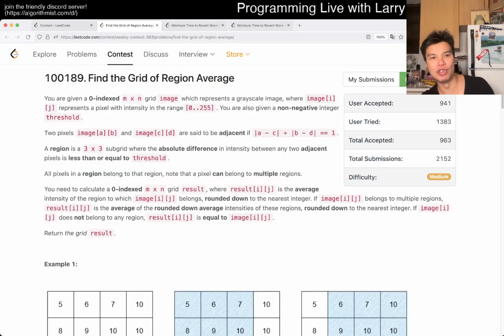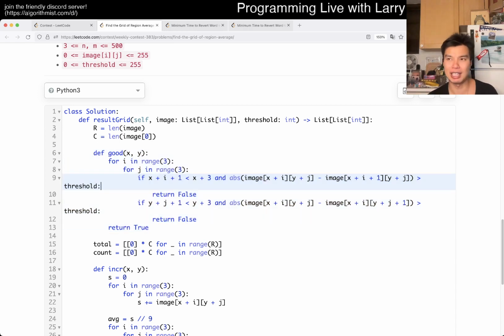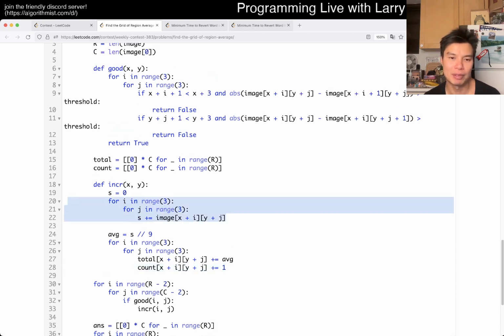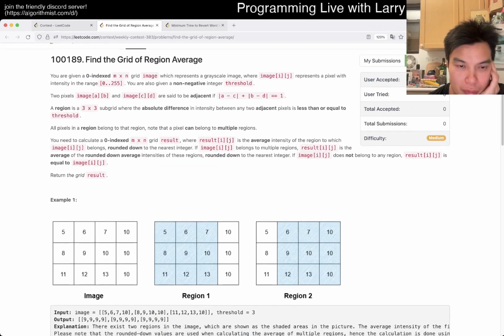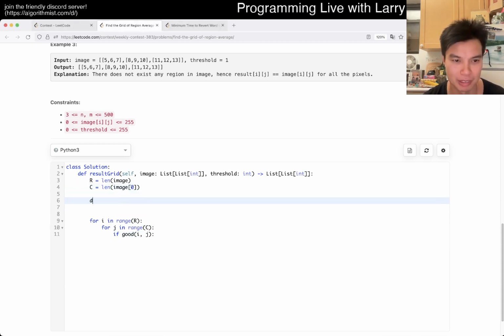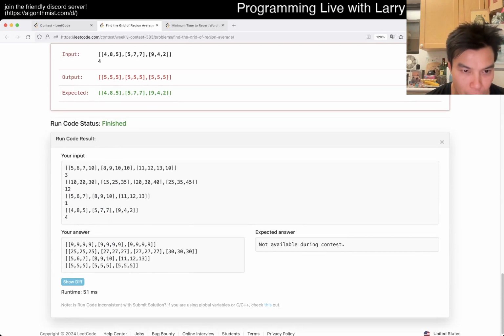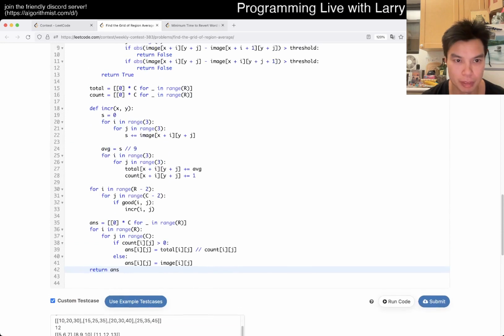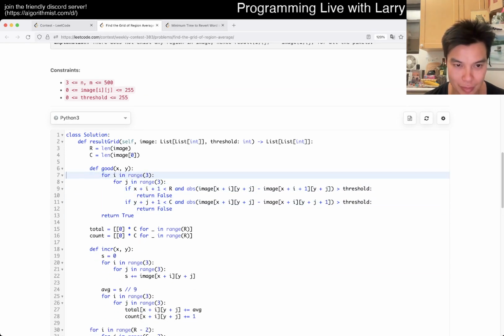3030. Find the Grid of Region Average (Leetcode Medium)